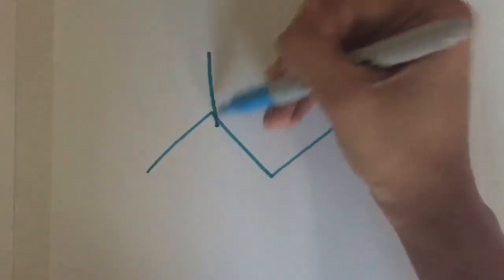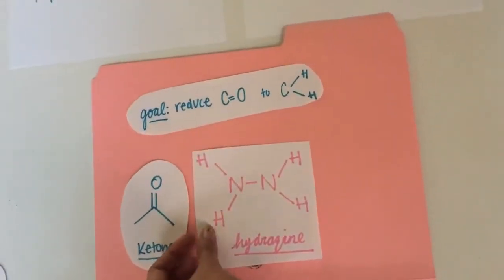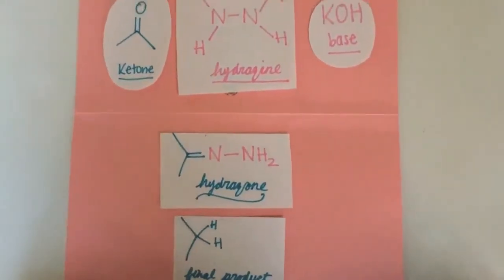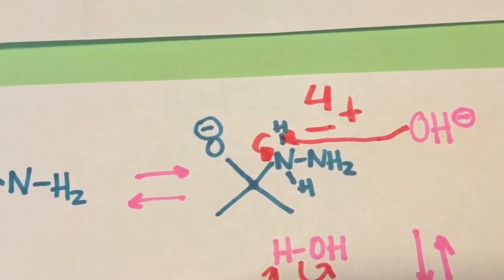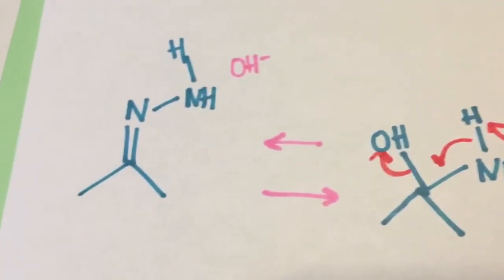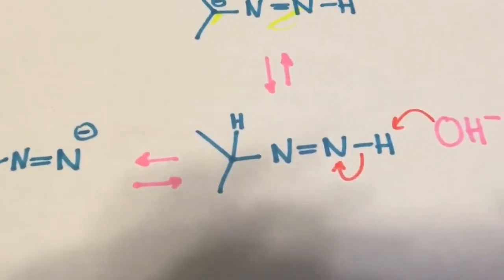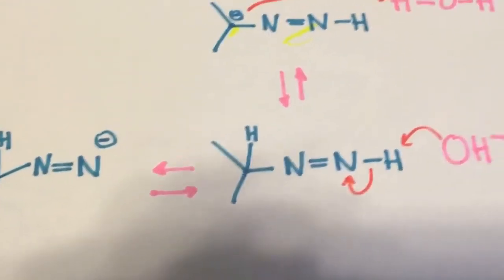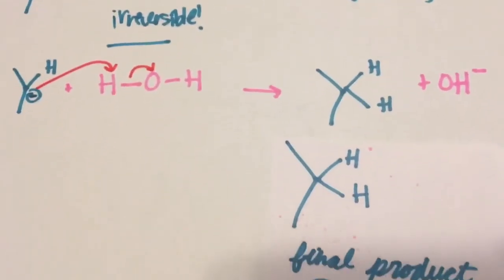Wolf Kishner Reduction